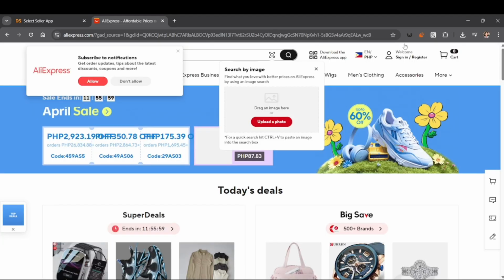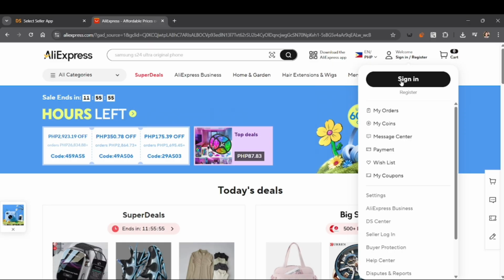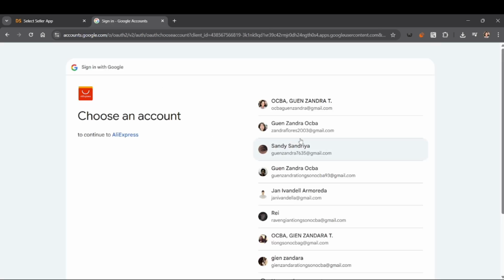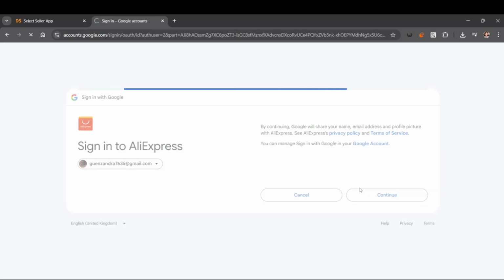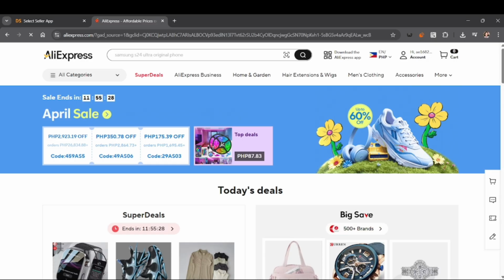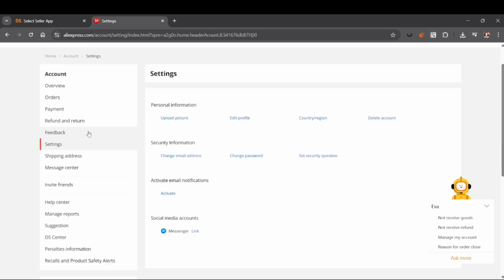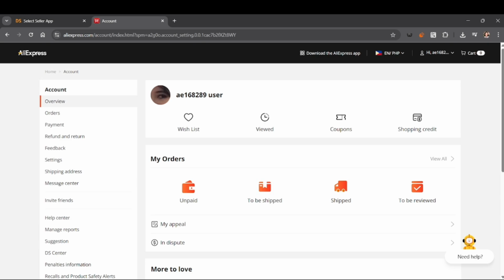How to Connect DSers to AliExpress (2025)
In this video, I'll show you how to link dsers with aliexpress easily. The method is very simple and clearly described in the video. By following all the steps in the video, you'll be able to easily learn how to link dsers with aliexpress easily.